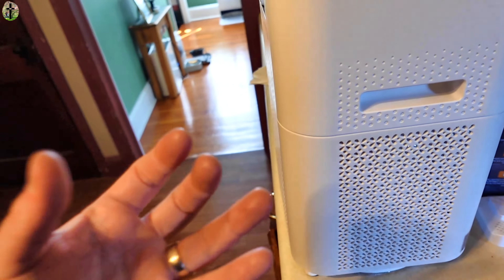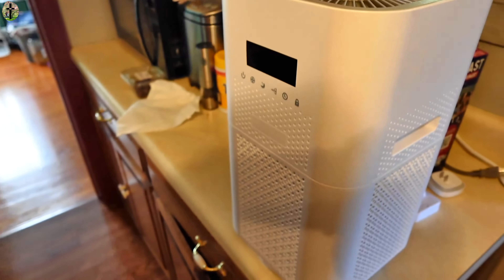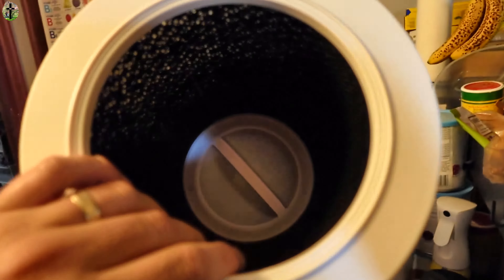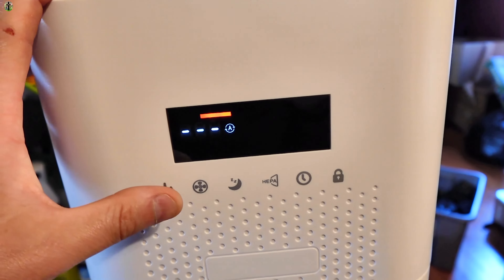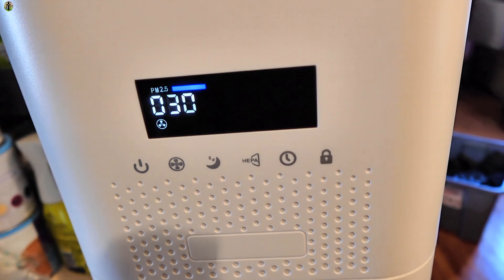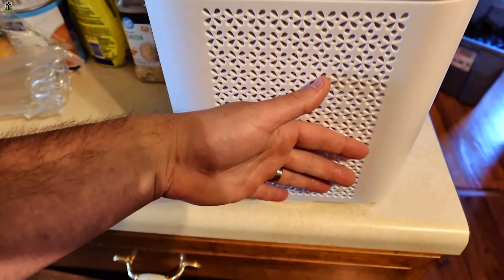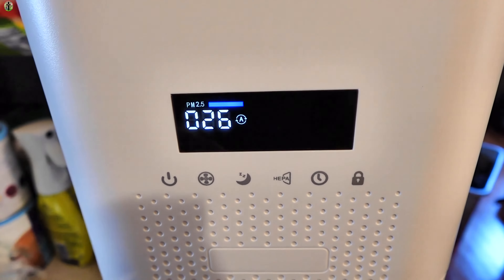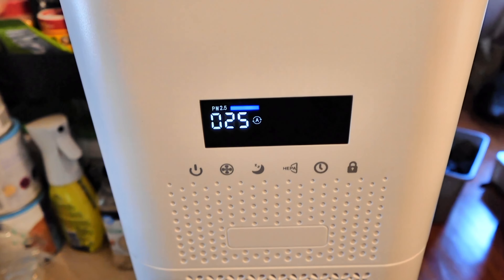Air Purifier for Home Large Room - Video review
If your interested you can buy it
 Air Purifiers for Home Large Room,Jowset Air Purifiers Up to 1830 Sqft, H13 True HEPA Air Purifiers Filter for Bedroom,Air Cleaner for Allergies, Pet Odor, Smoke, Dust for Bedroom 24dB Sleep Mode

Are you Sick of everyone else getting ahead while your left being? check out M1 finance.